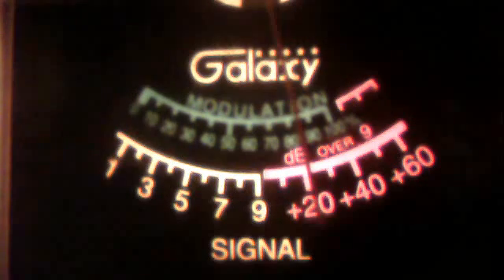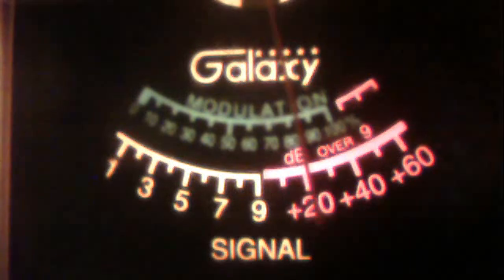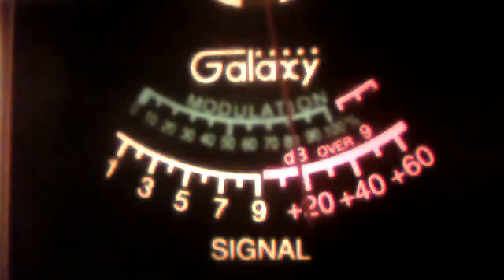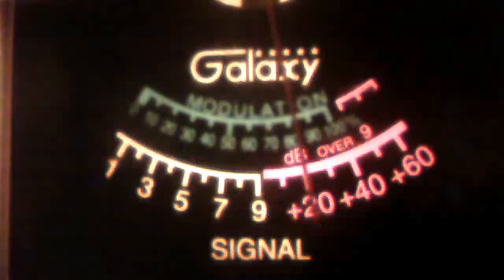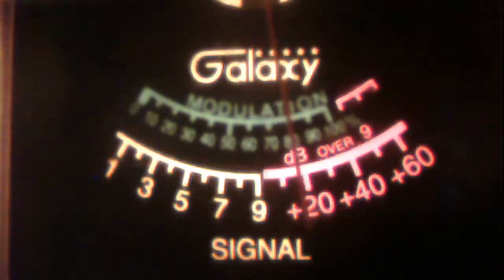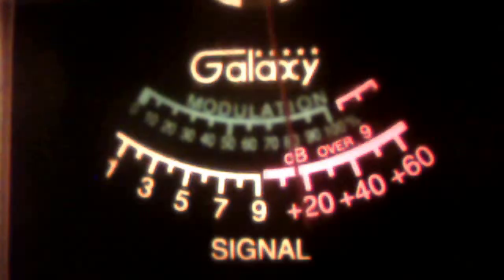51va----crippled lizard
51charlieva's webcam video September 29, 2011 11:37 AM